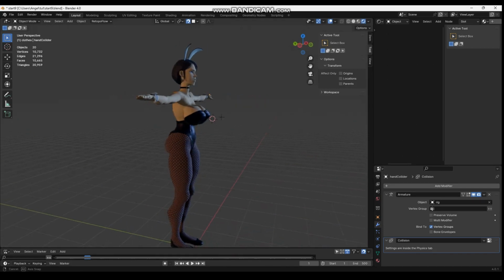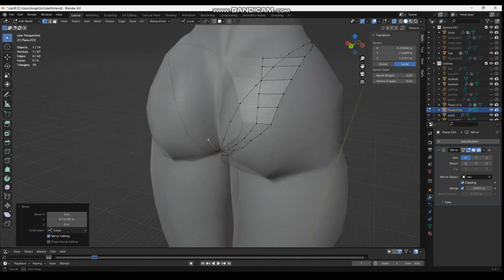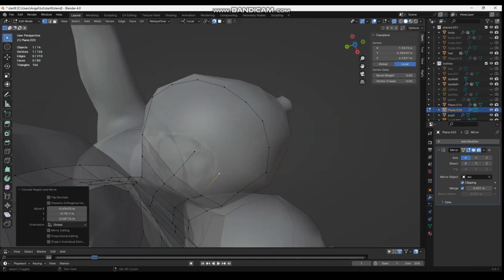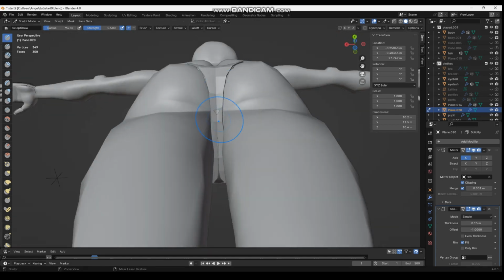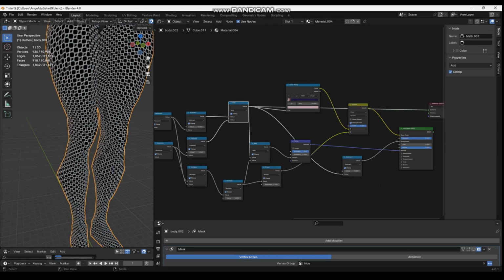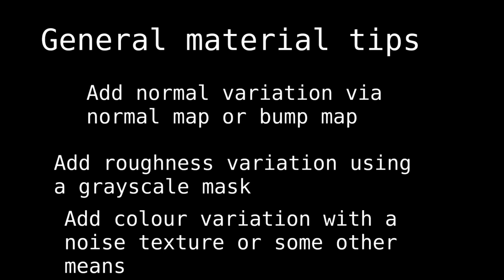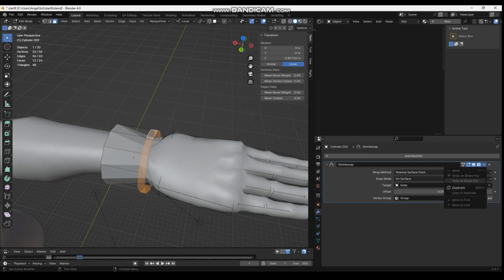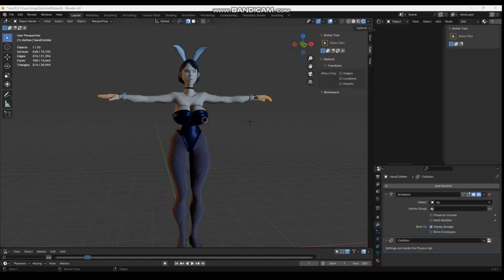Blender Beginner-ish clothing tutorial - Lets make a Bunny-girl suit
Hello, whether this tutorial helped you or sucked tell me about it, I am trying to improve but I can only do so much without actual feedback.